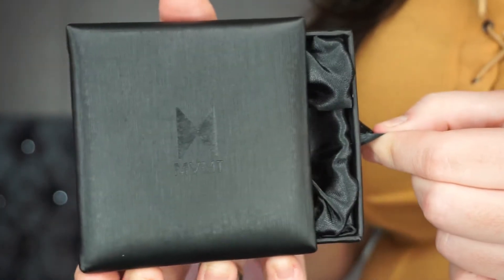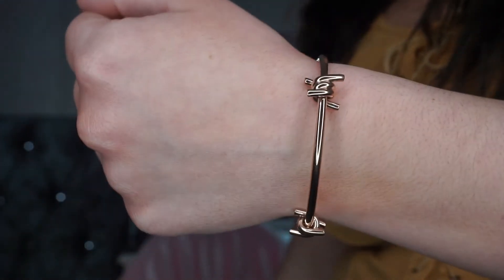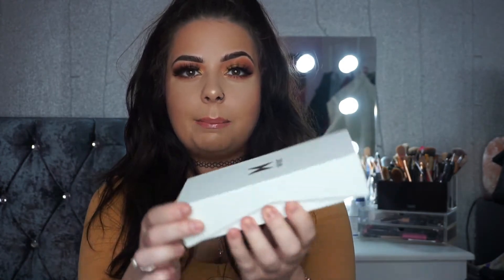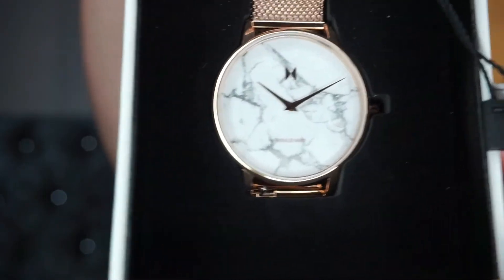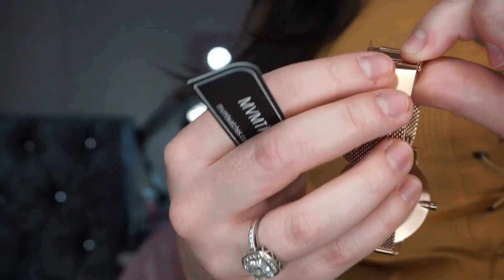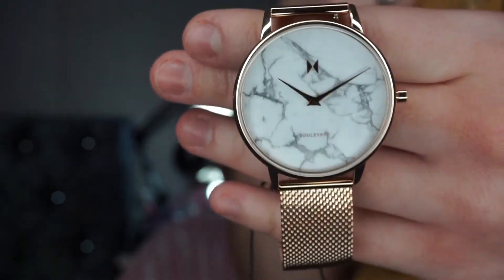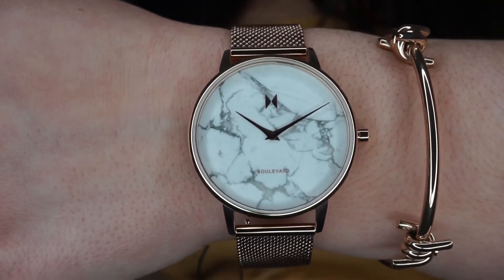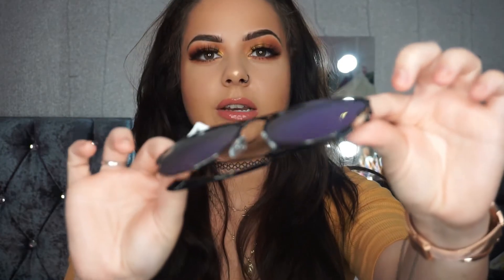MVMT UNBOXING & FIRST IMPRESSIONS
• What I use;
Camera • SonyA5100
Lighting • Neewer Ring Light

The younique foundation is open to help you If you are a survivor of sexual abuse so if would like to attend our retreat please go
If you want to support my business & fancy buying some of the Younique products through me then you can buy through; lmcosmeticsx.co.uk - Percent of all orders go towards our sexual abuse survivor retreat.
xox